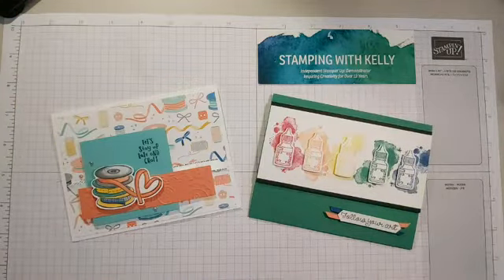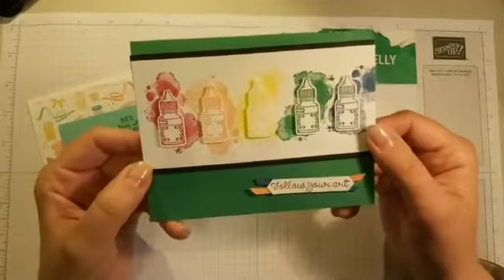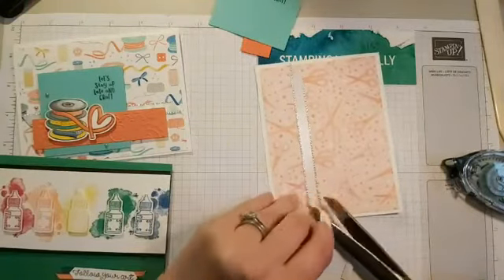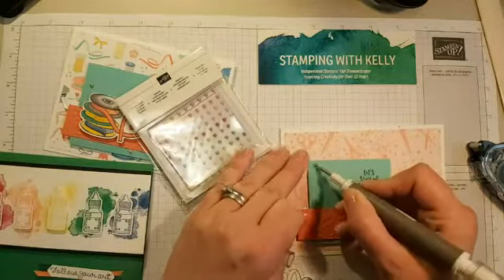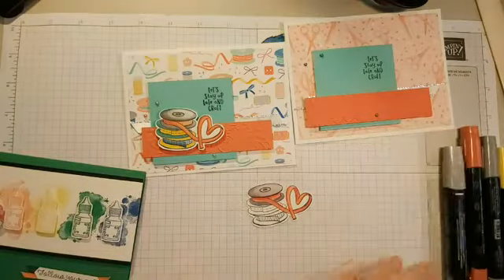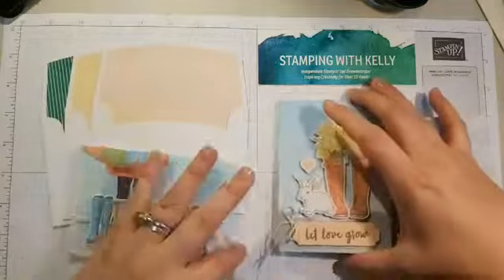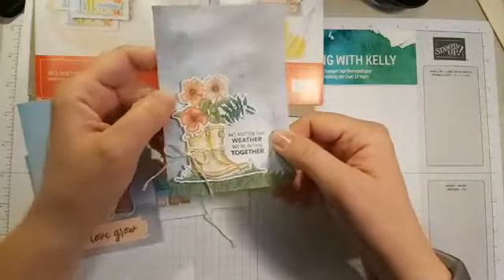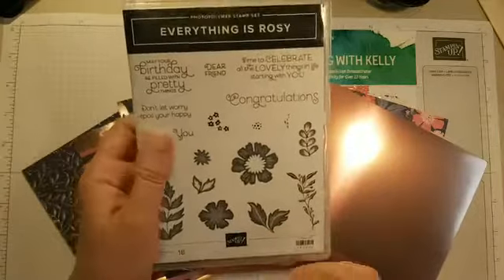2020 April Card Demo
Let's make some fun projects with retiring products! Get 'em before they're gone!